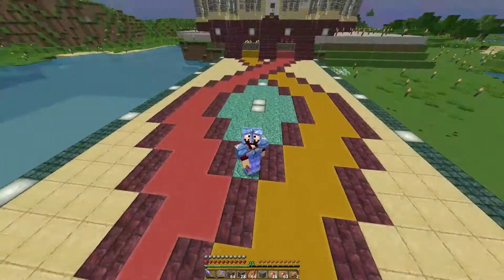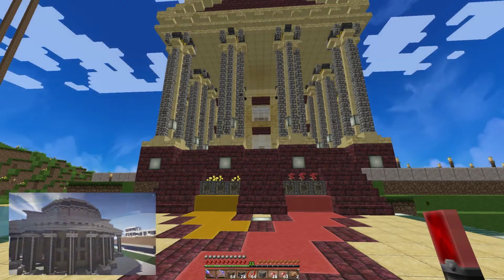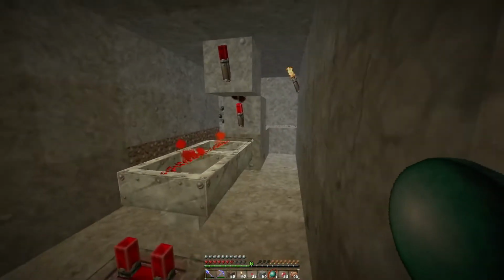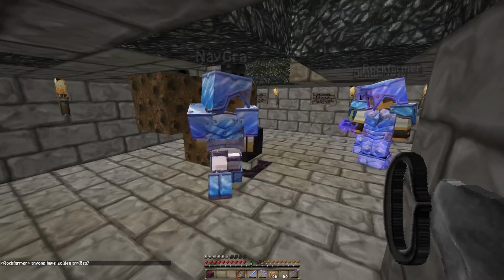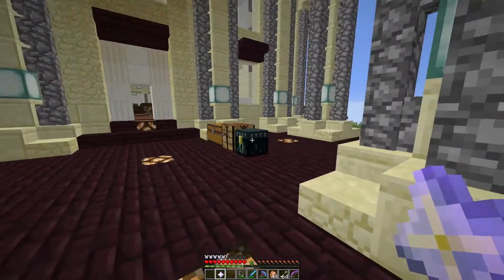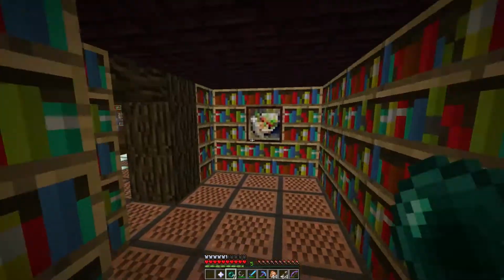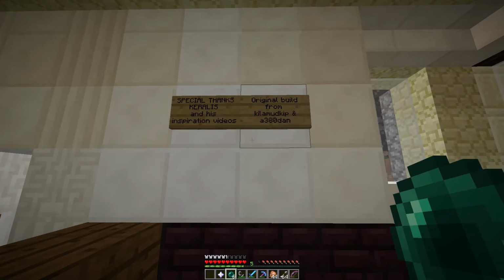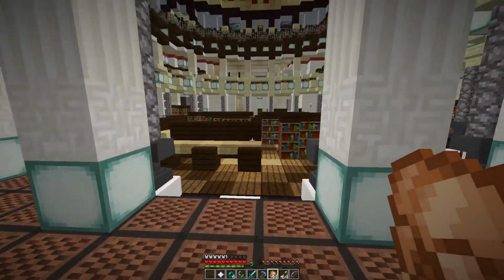Oldtimers Ep 7: Neb's Library + Enchanting Room Installation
Today im back in spawn installing my redstone enchanting room design for neb, one of our server members.

Songs Used are all by Approaching Nirvana

Outro Design by RemainFocus

Texture Pack: Chroma Hills